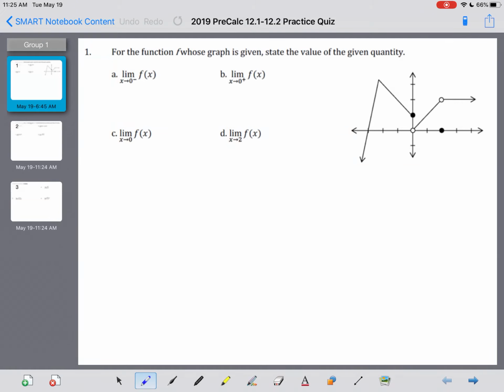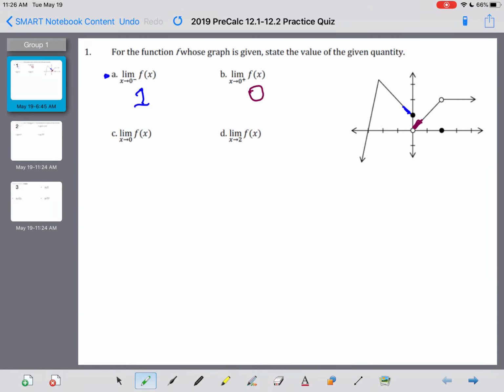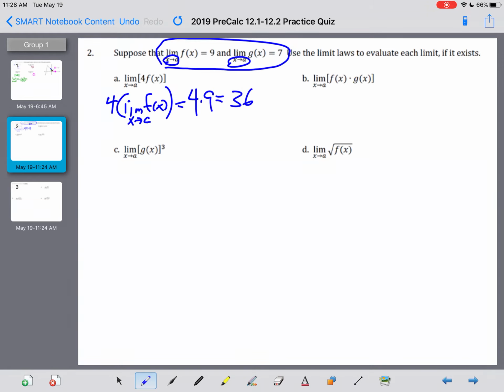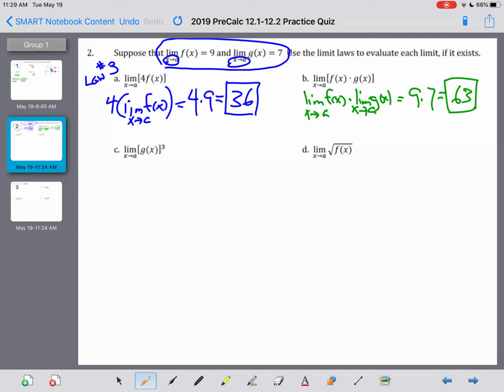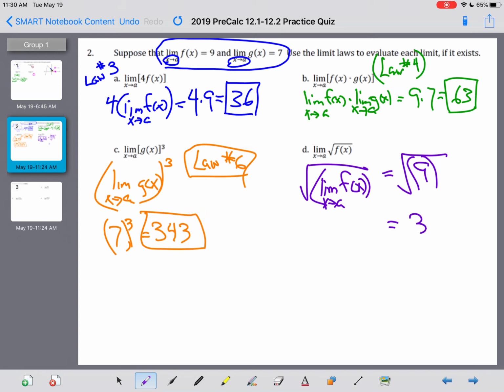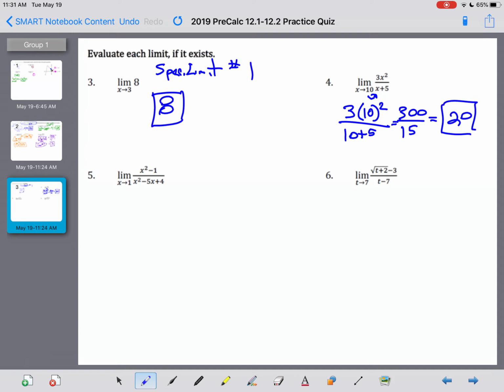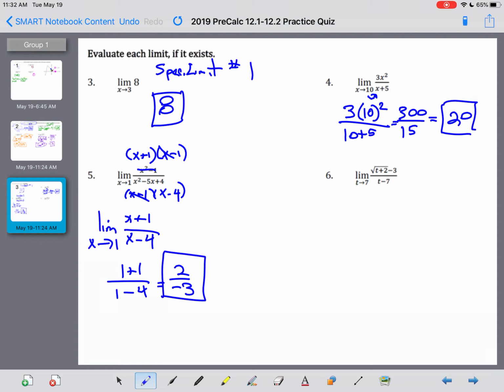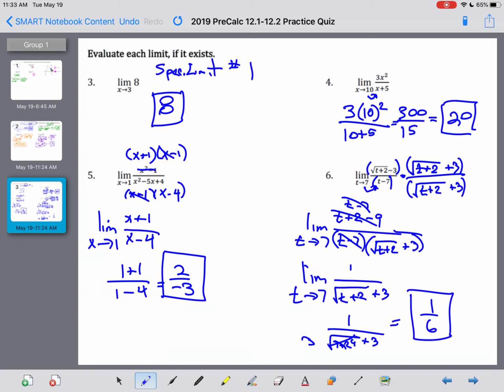2019 PreCalc 12.1-12.2 Practice Quiz Solutions